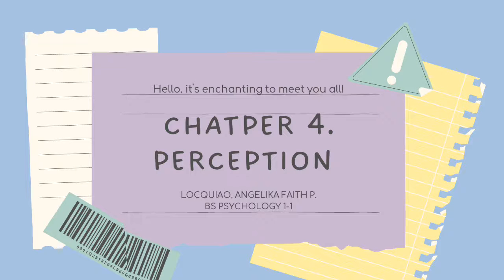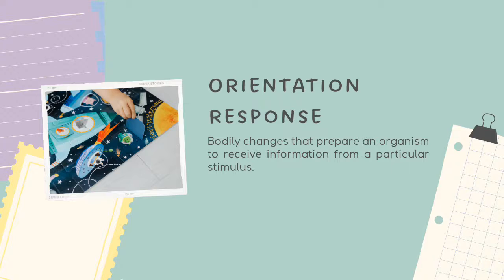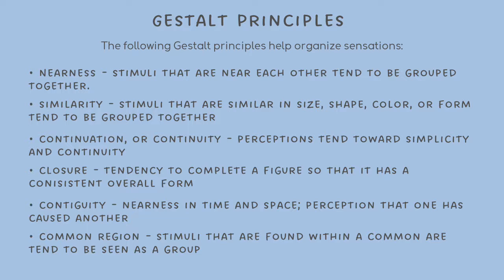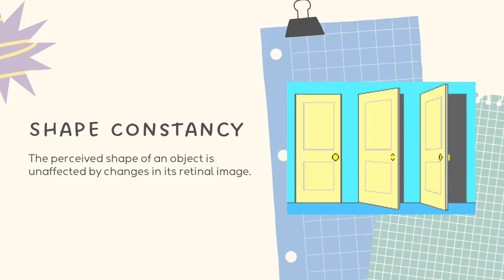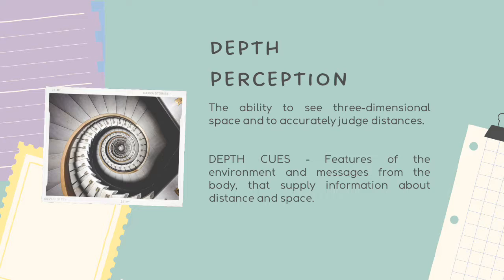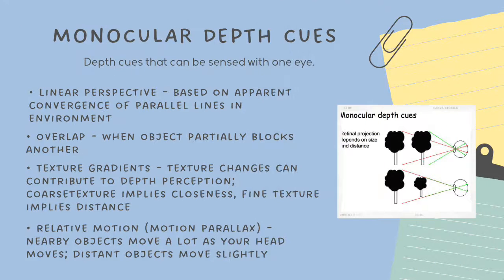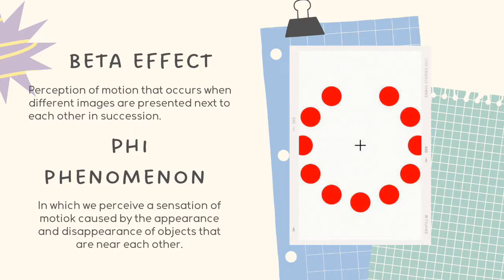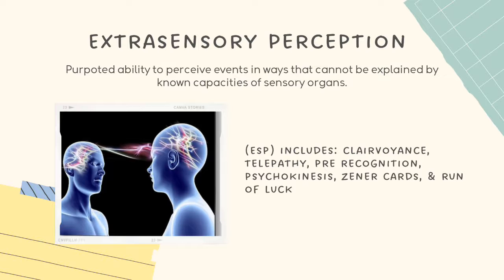MIDTERM ASSIGNMENT #1: MIND MAP/CONCEPT MAP, CHAPTER 4: PERCEPTION